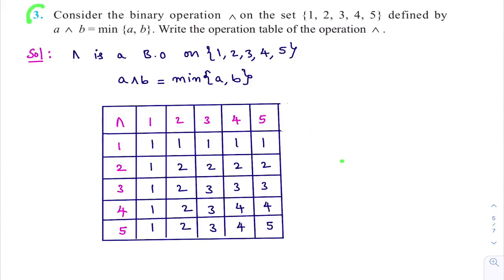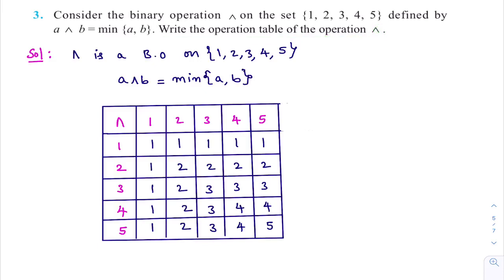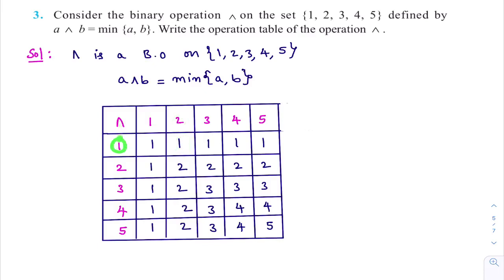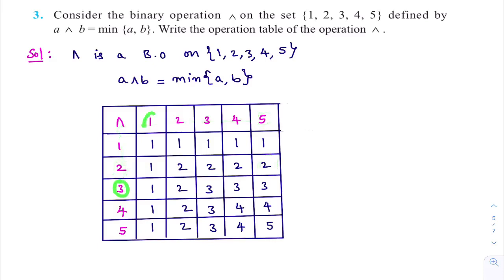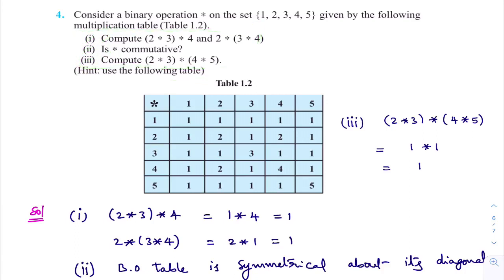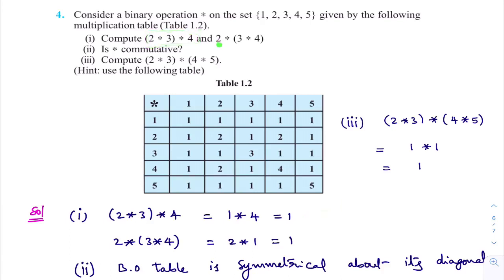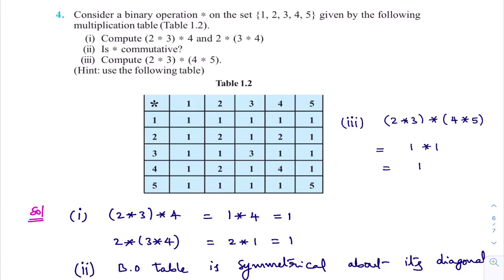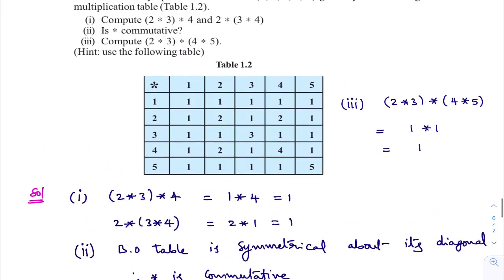RELATIONS AND FUNCTIONS || EX 1.4